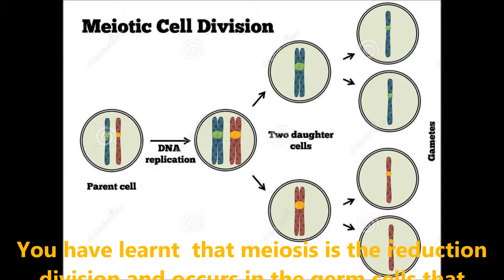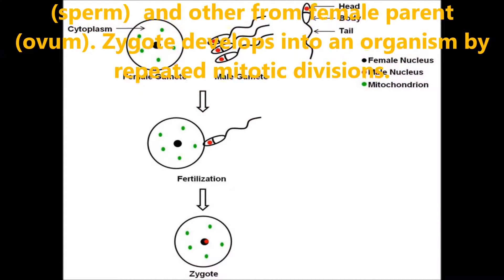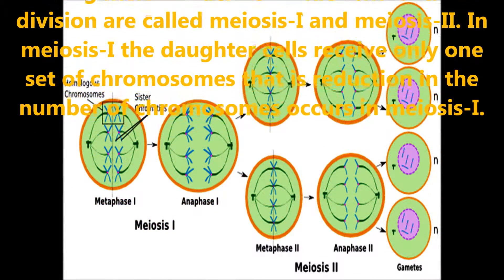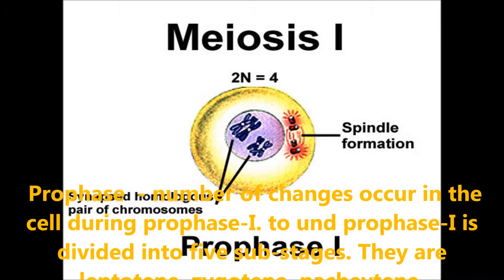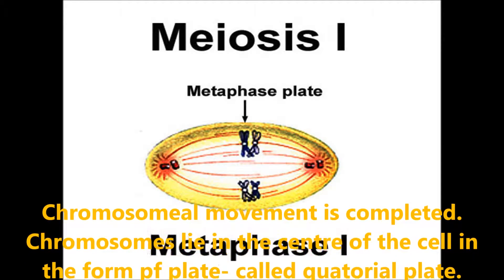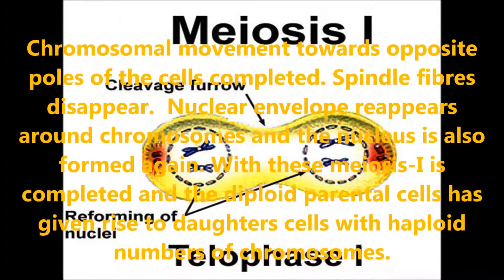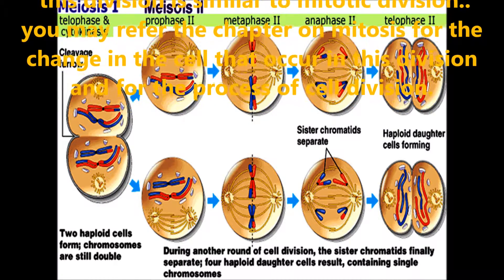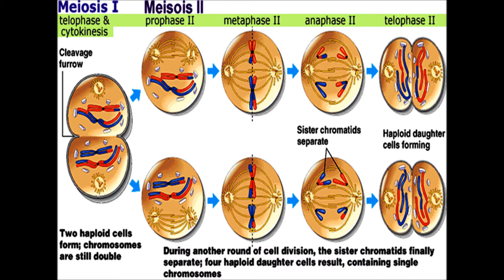MEIOSIS AND REDUCTION DIVISION | CBSE | CLASS X | @NANDITHA.AKUNURI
ORGANIZATION OF LIFE-MEIOSIS AND REDUCTION DIVISION-CLASS-X